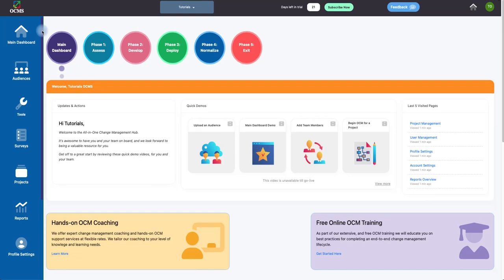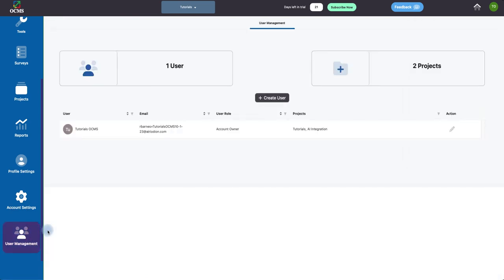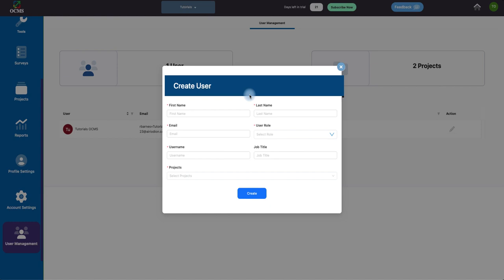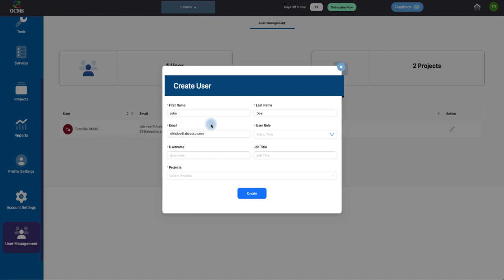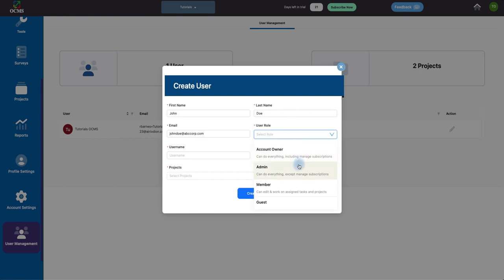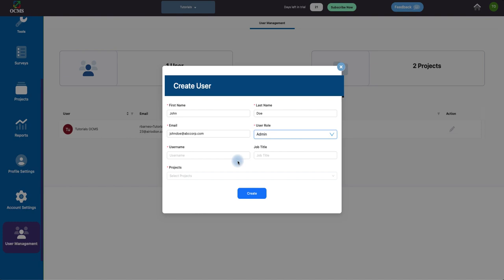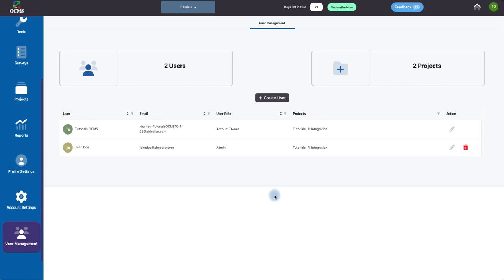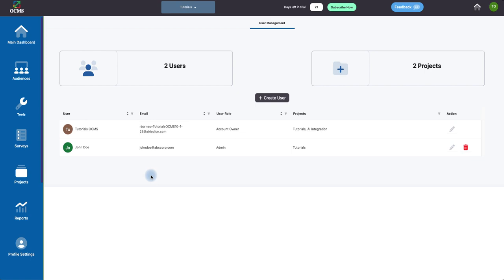How to Add Team Members to Your Account (OCMS Portal Tutorial)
Learn how easy it is to add team members to your OCMS Portal account in this tutorial video.